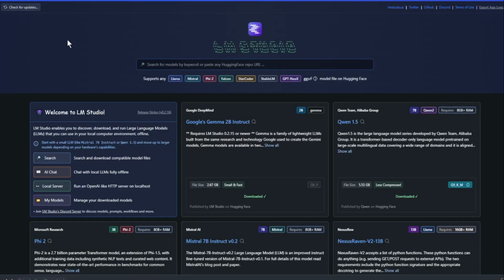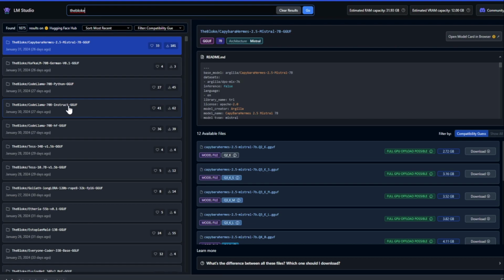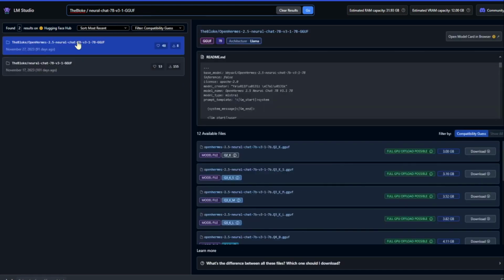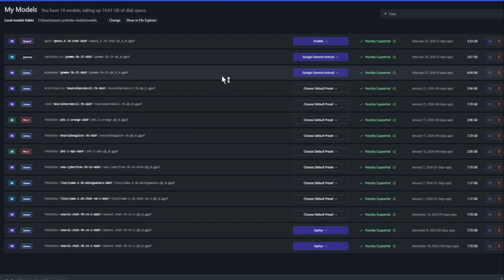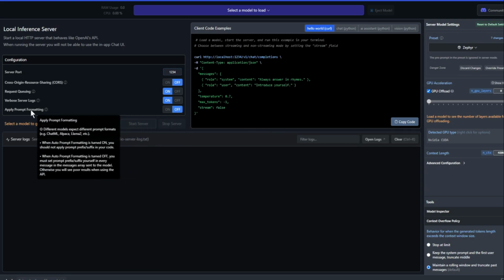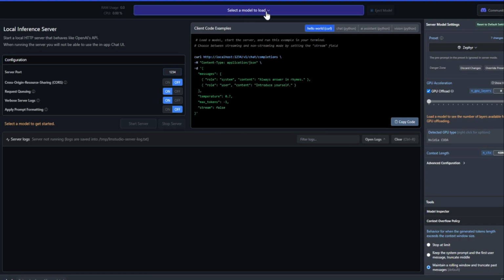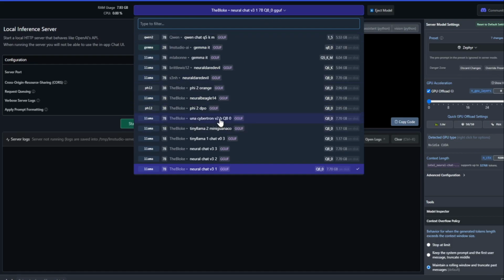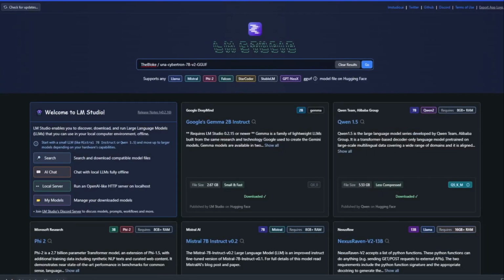Setting up LM Studio for Private LLM